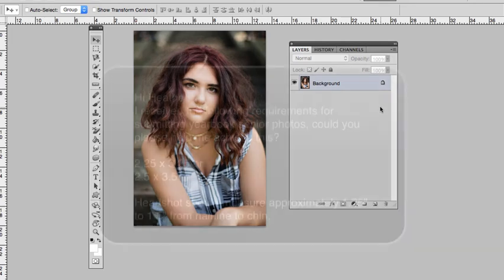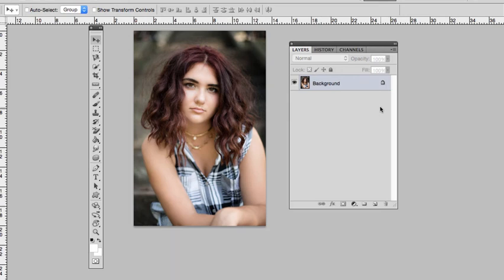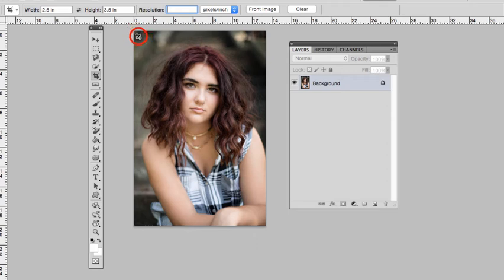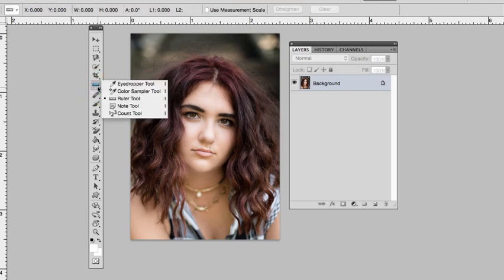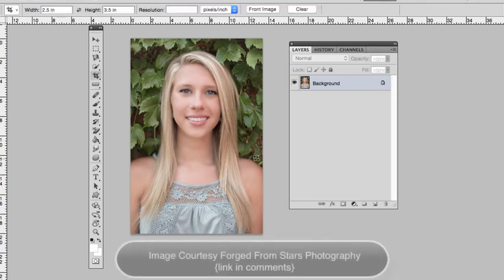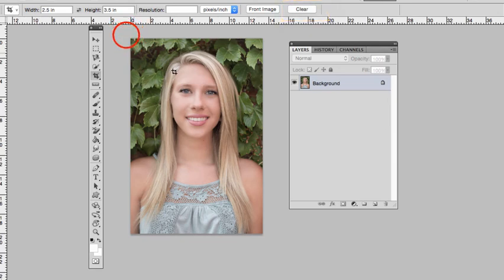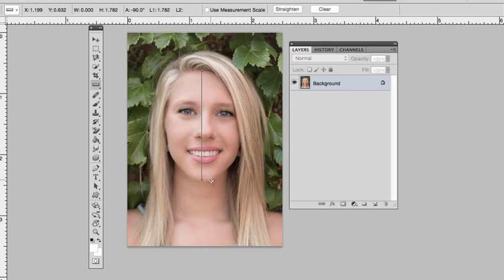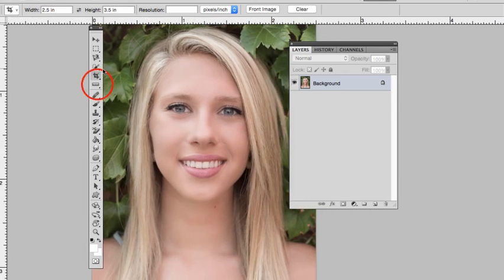Photoshop Tutorial - Cropping Senior Photos for Yearbook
In this free video, I share how to crop senior photos to specific dimensions for yearbook submission.